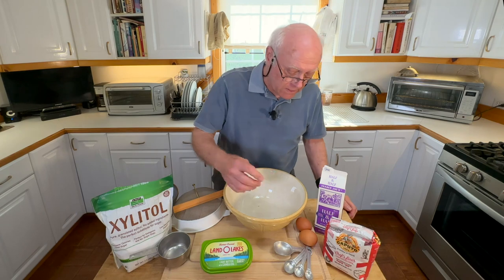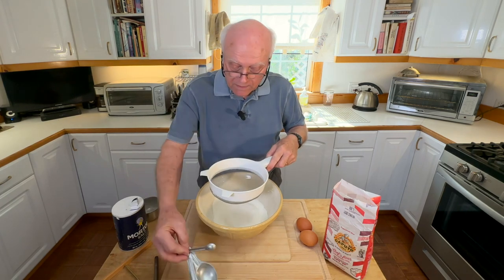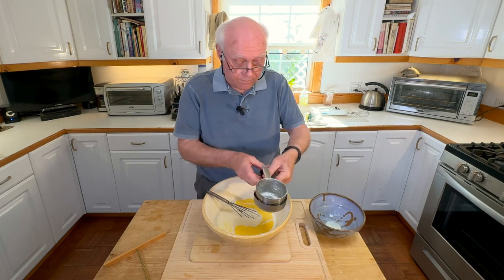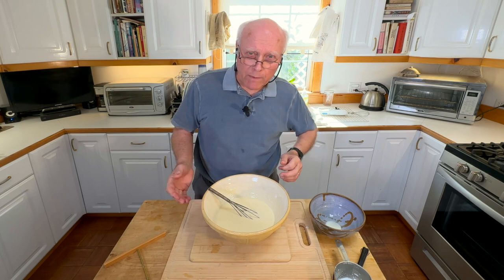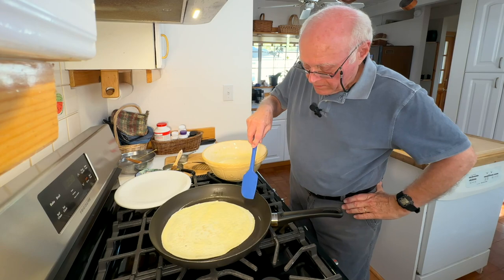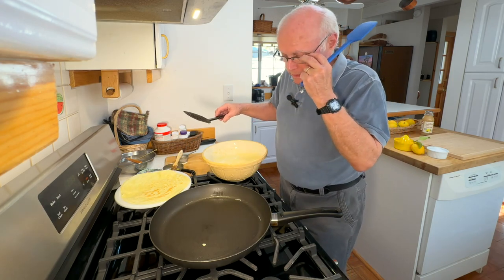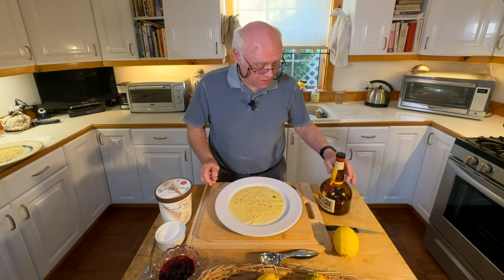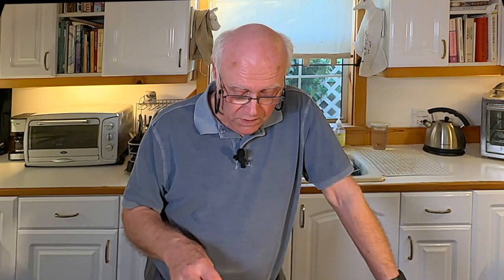How to make French Crepes - the short version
For those who have seen my first adventure into making a video of me, an old fart if ever there was one, where I made my first Quiche, here is my second adventure in making one of my favorite French delicacies, the Crepe. As a student in Paris, I remember emerging from the Metro (subway/underground) and on a cold and chilly winter's day, indulging in the simplest crepe (translation - the cheapest yet the most I could afford) the lemon with sugar. It made my toes curl then as it does today.

These are easy to make, you can fill them with just about anything so they make a good breakfast with some bacon/sausage and egg, lunch with cream of chicken or shrimp and shell fish, dinner the same of these versions at the end made as desserts. If I can make them, anyone can make them. Plus you can make 8-10 of them at a time quite quickly and freeze them for later use. One day soon I will experiment with using almond flour so I can eat them more often. Who knows how that would work out but I will share my experience.

Here is the recipe:

Ingredients
1 Cup / 125g Flour
1/4 tsp Salt
2 Eggs
1 1/4 Cup / 300ml Milk or Half n’ Half (half milk, half milk)
2 Tbsp / 30g Butter for Mix
1 Tbs[/15g for pan

YIELD: 8-10 CREPES

Instructions:
1. In a medium sized mixing bowl, sift  the flour and salt through a sieve to remove any lumps. Set to the side.
2. Melt the butter in the microwave or in a small saucepan. Set to the side to cool but not harden back up.
3. Put two eggs in a medium bowl and pour in the milk. Use a whisk to combine the ingredients together really well. Make sure there is no stringy bits from the egg. A wand with a whisk end will help.
4. Pour approximately 1/3-1/2 of the egg and milk mixture into the bowl with the dry ingredients. Use a stiff whisk to combine the ingredients together well until there are no longer any lumps.
5. Add another 1/4 and repeat the process.
6. Finally add the remaining milk/egg mix and the melted butter. Whisk to combine and keep whisking until smooth.
7. Cover the bowl and place into the fridge for at least 30 minutes or overnight. This will let the Crepe batter combine and helps prevent tearing while cooking. Anyway, its happier like this and a happy mix makes happy crepes.
8. When you are ready to cook the crepes, remove the bowl from the fridge and give it a quick refresher whisk.
9. Place a large frypan or a crepe pan over medium heat on a stove top burner.
10. Using a kitchen brush (I use a simple small paint brush) or paper towel and grease the pan with the smallest amount of butter and pour in a 1/4 cup (60ml) approx. of crepe mixture depending on the size of your pan. After you make a few you will get the hang of how much. Spread the batter around using a wooden crepe tool sort of like a 6” wooden miniature rake with no tines. Move it around the bottom of the pan in a circle spreading the batter out and around the pan to make as close to a circular crepe as you can. It takes practice. But don’t worry about getting it perfect. It will taste great no matter what the shape. It just makes it easier to fold into a quarter which is a great way to eat many crepes. But depending on the filling, you can also roll the or fold them into a half moon.
11. Cook over medium low heat for about a minute or so until the top looks set. The edges tend to start to get brown and lift up. You can use a spatula to lift up the edge and see if it has begun to turn brown on the bottom side. Then use a spatula to flip the crepe over and cook on the other side for about 30 seconds or so.
12. Repeat with the remaining batter, adjusting the heat if the crepes are cooking too fast or getting too much color.
13. Fill your Crepes with your favorite fillings and either roll up or fold in half twice to get a wedge shape.

Note:
 • The Crepe batter will keep in the fridge for 2-3 days so it's great for making a head of time.
 • The cooked crepes can be kept in the fridge for 1-2 days, Keep them covered to stop them drying out and reheat in a frypan before serving.
 • I have found I can freeze them putting a layer of wax paper between them and freeze them on a flat surface like a small thin cutting board that can be removed after they are frozen and then put the whole lot into a plastic bag to keep them from getting freezer burn.
 • French Crepes do not contain sugar. You use sugar and/or fillings to sweeten them!

French Crepes Fillings:
 • Lemon Juice and Sugar
 • Jam and Whipped Cream
 • Nutella and Banana
 • Ham and Cheese
 • Blend cottage cheese and Cream Cheese with some sugar and any berry or fruit you want and roll it up in the crepe
 • Cream Cheese and Smoked Salmon
 • Caramelized onions sautéed with mushrooms with a fried egg on top
 • Scrambled eggs with chopped bacon or sausage
 • Cream of chicken
 • Or just about anything that you like.